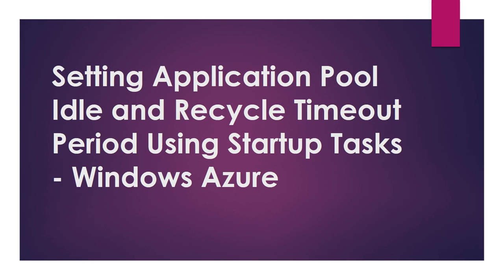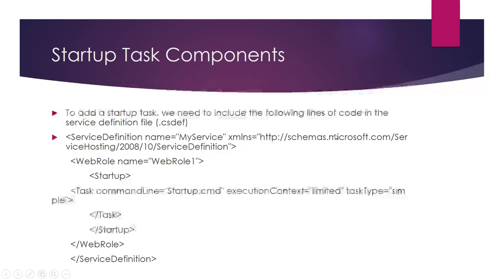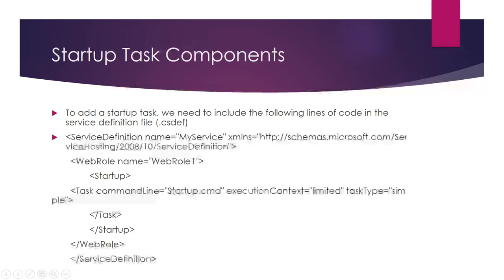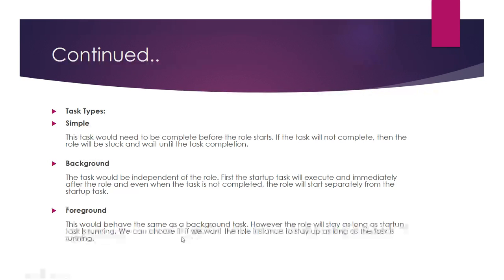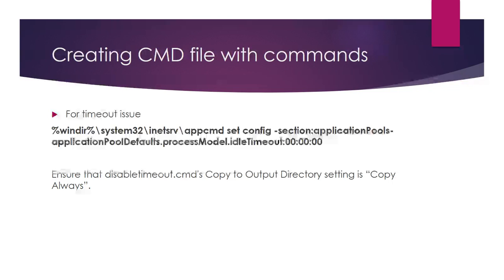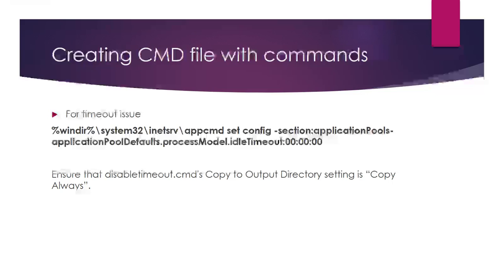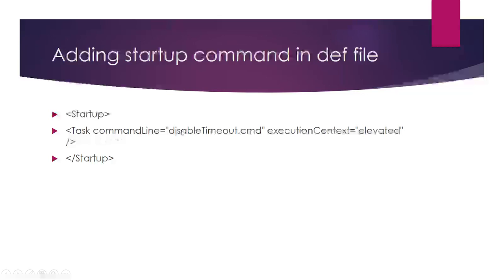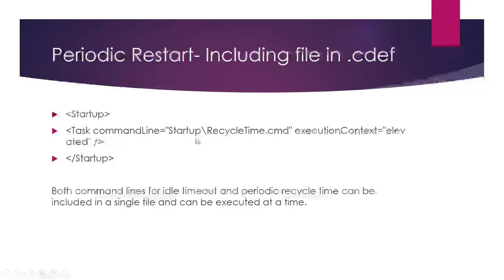How to resolve Application Pool Idle and Recycle Timeout Period -Windows Azure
Setting Application Pool Idle and Recycle Timeout Period Using Startup Tasks - Windows Azure